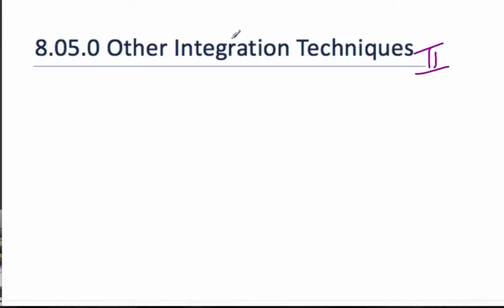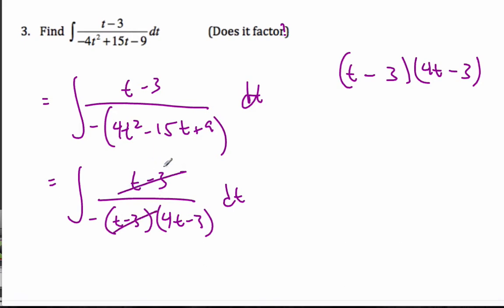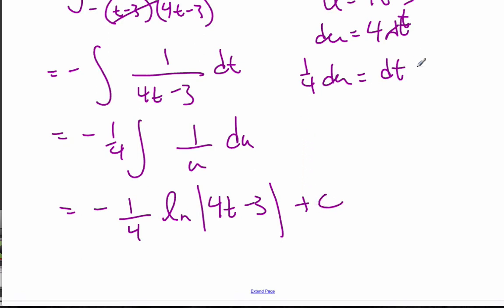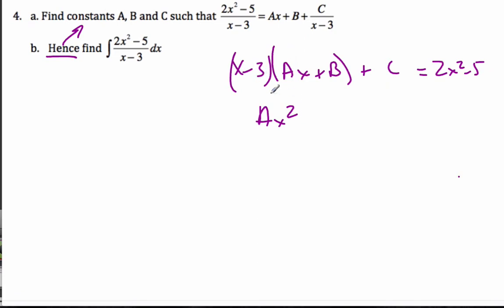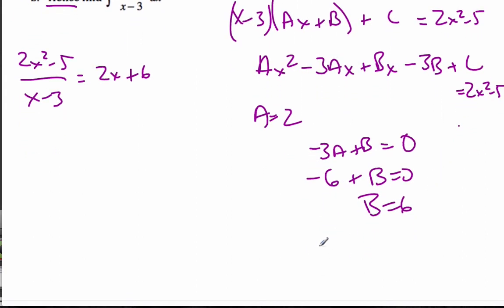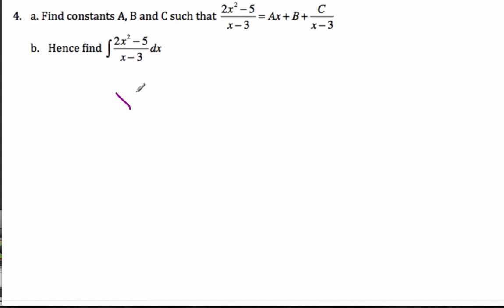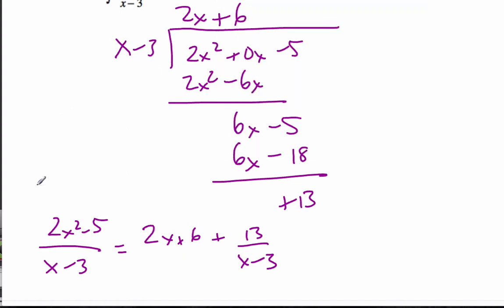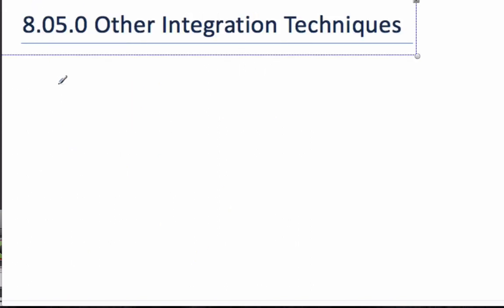IB Math HL Other Integration Techniques II